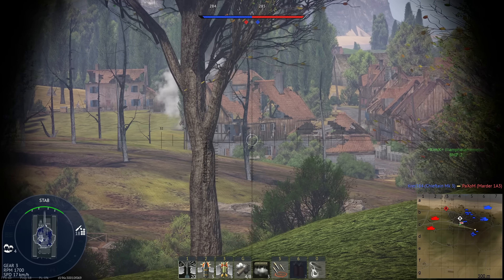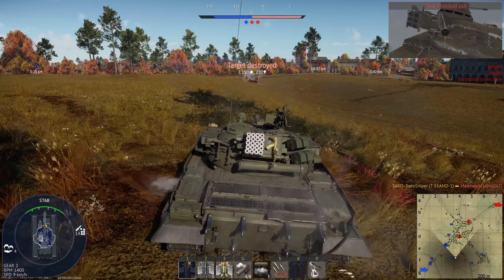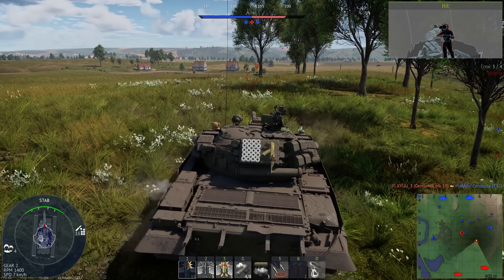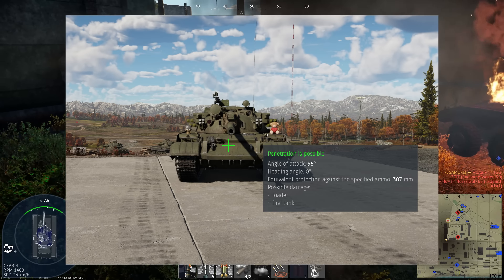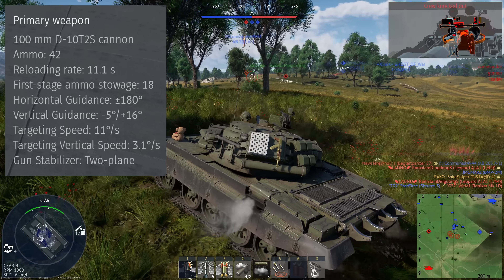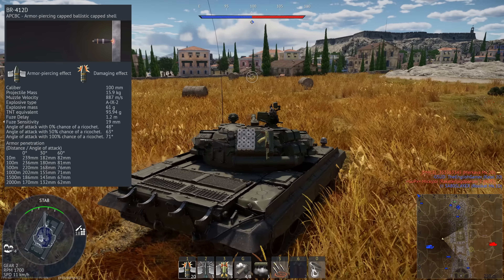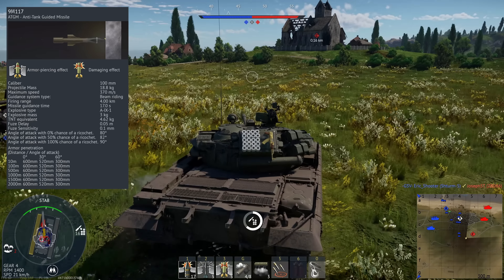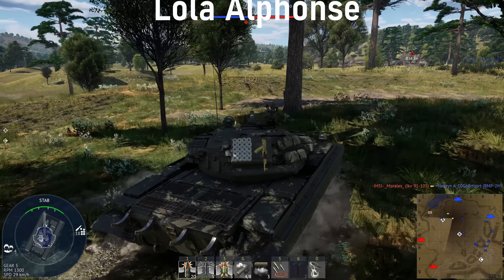Should You Grind The T-55AMD-1?